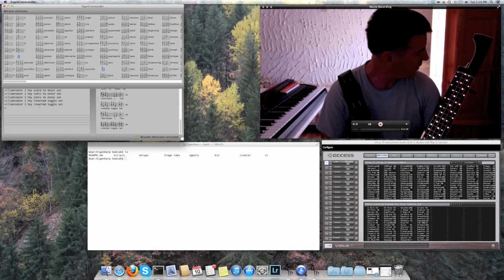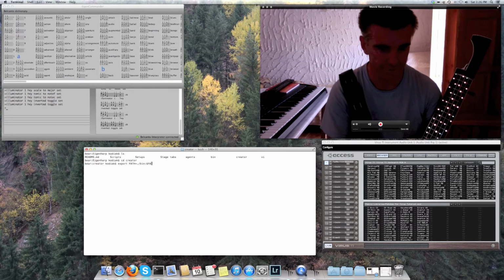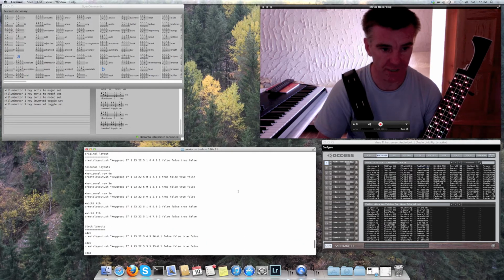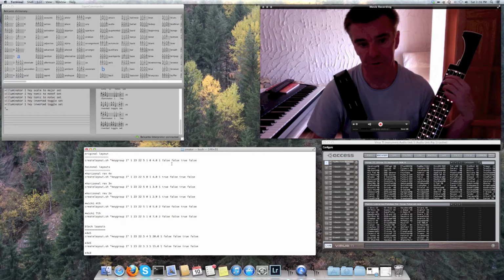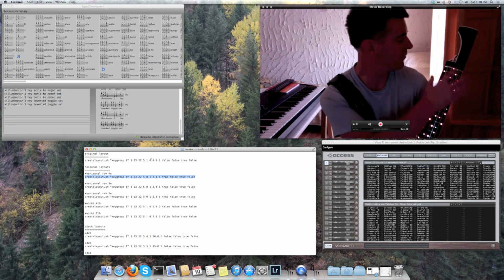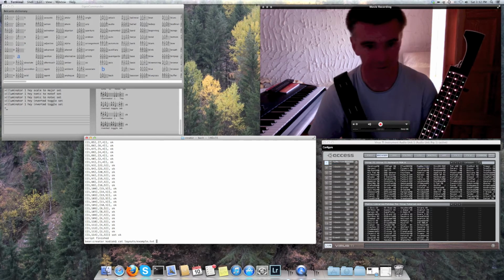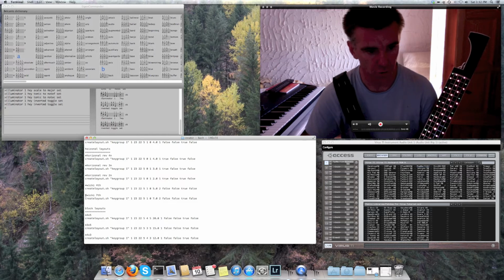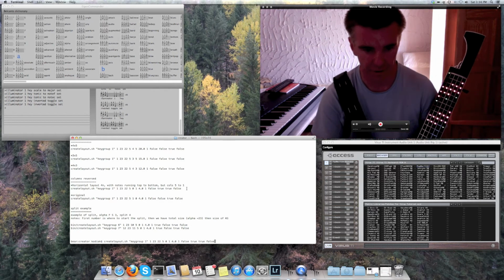Scale Illuminator Demo (2/2)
This second video concentrates on create layout, and shows a few layouts